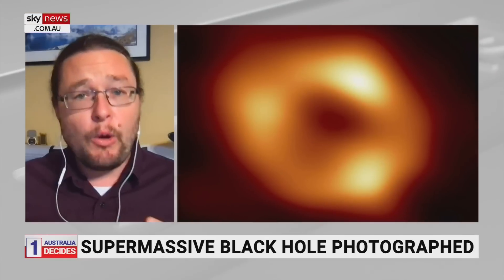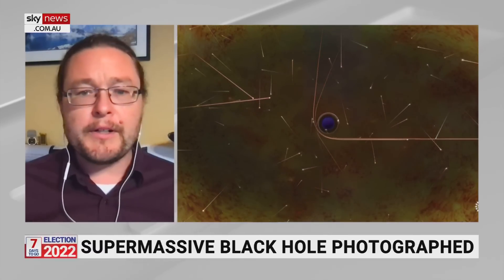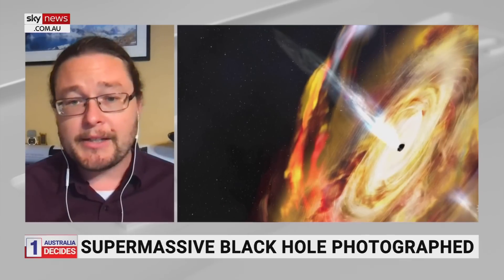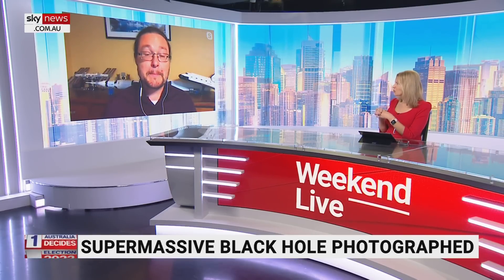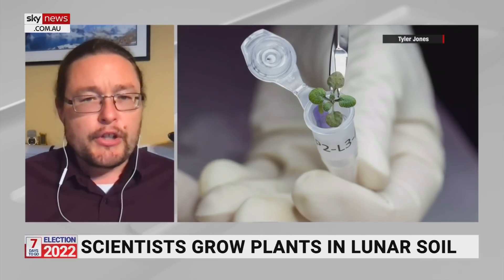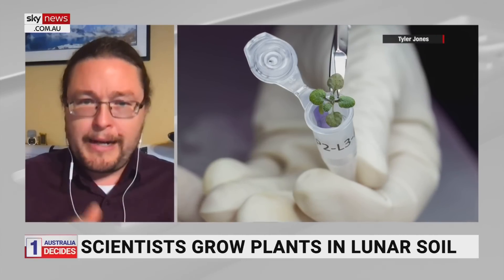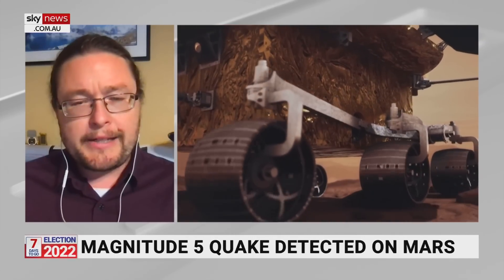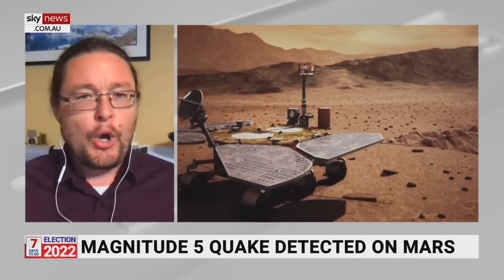Sagittarius A* image shows black hole is 'tilted at an angle'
Scientists have captured the first image of the monster black hole lurking at the heart of our galaxy.

The black hole, known as Sagittarius A*, lays 27,000 light-years from the Sun.

ANU astrophysicist and cosmologist Dr Brad Tucker says scientists “have had hints for a couple decades” there was a supermassive black hole was here but there had been no direct image.

“One of the key aspects that we’ve always wanted to know, not just about our black hole but all black holes, is this key aspect called the event horizon,” he told Sky News Australia.

“That is the point, that is kind of that central black hole point where, when you get there, not even light can escape.”

Dr Tucker also said an area of interest surrounding Sagittarius A* was it was “tilted at an angle”.

“This is not unsurprising but it is important to see because what it’s telling us is the black hole is kind of laying at a slight incline, a slight angle with respect to the rest of the galaxy,” he said.